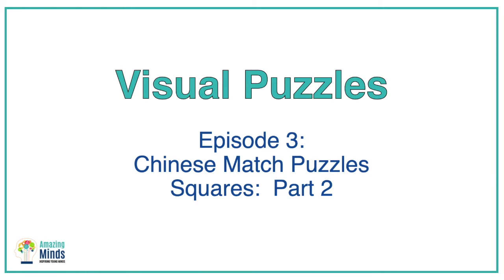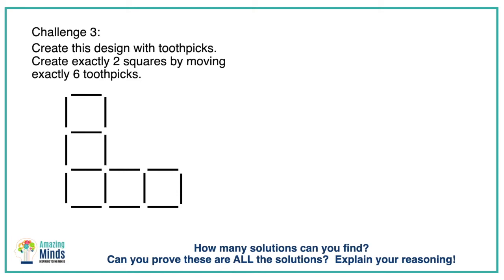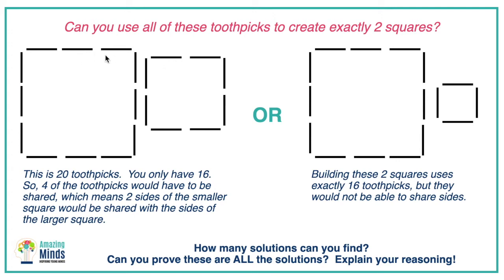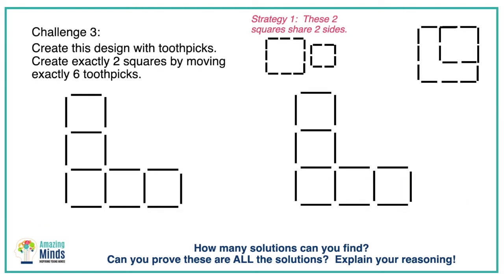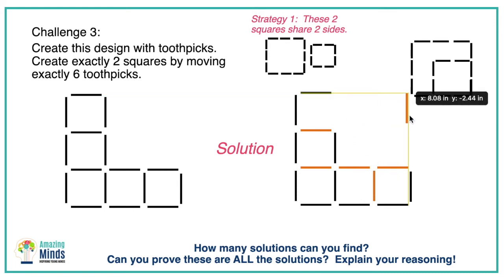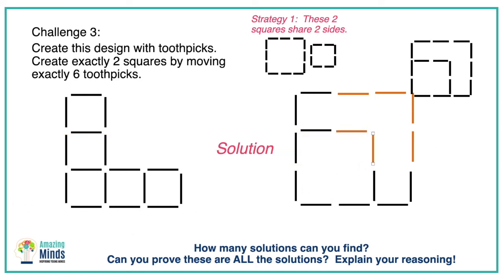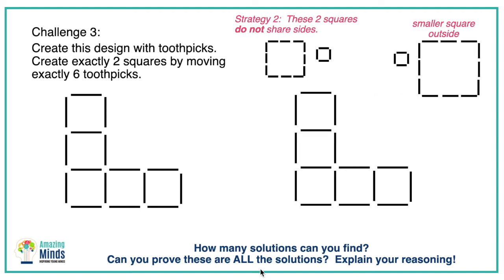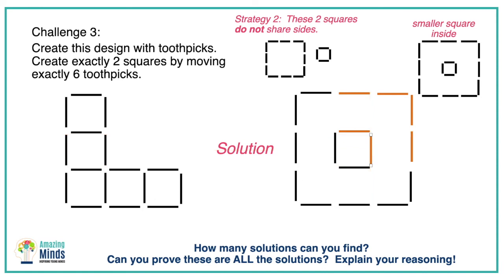MBM 020 Chinese Match Puzzles Part 2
DId you love the Chinese match puzzles from episode 1?  These fun, engaging puzzles are a great way to build visual thinking skills!  This episode builds on episode 1 by using  logical and mathematical strategies to solve additional puzzles!  Do you want ideas on how to help children solve these without telling the answer?  Join us!